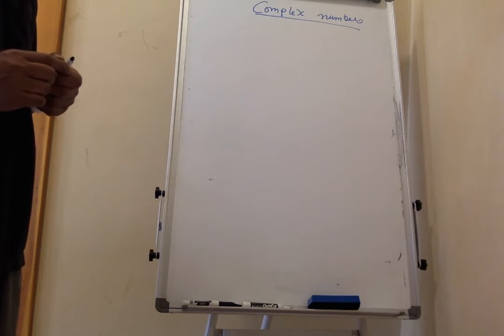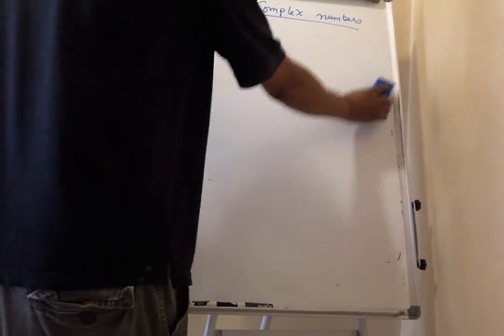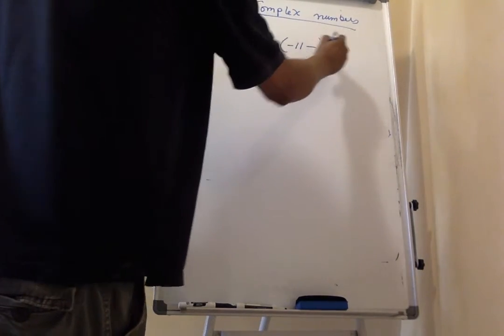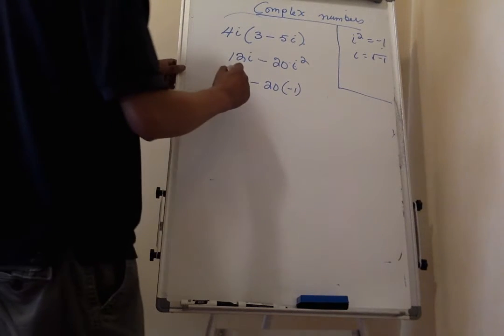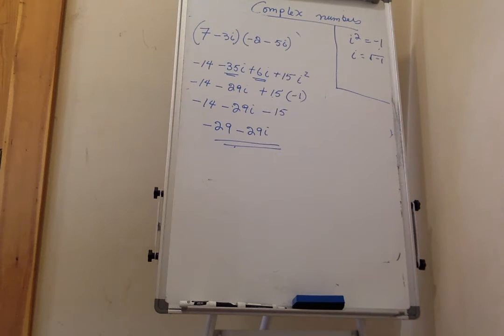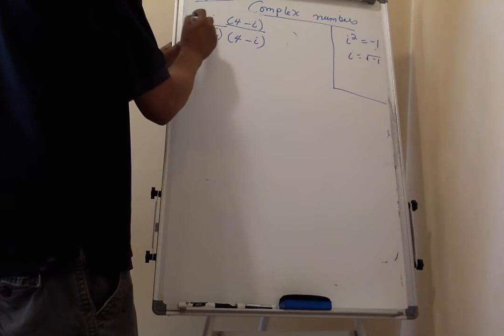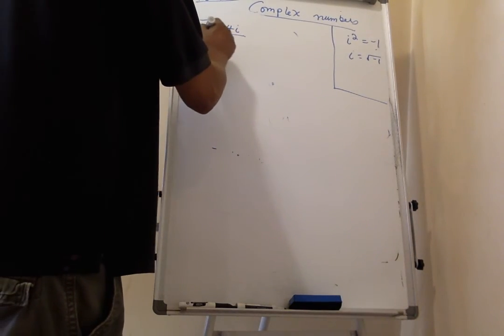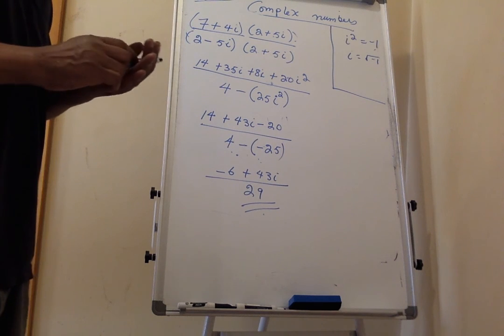MTH 107 L8